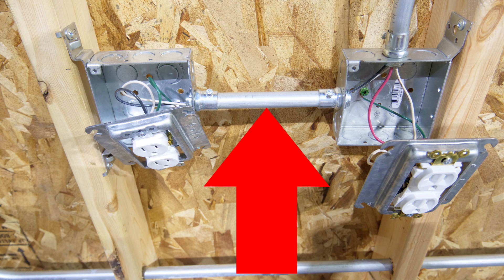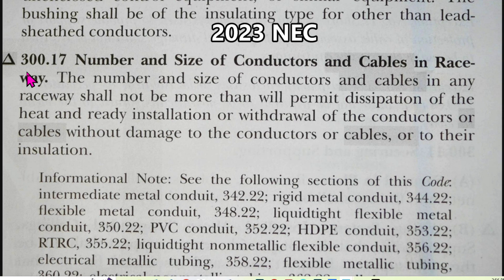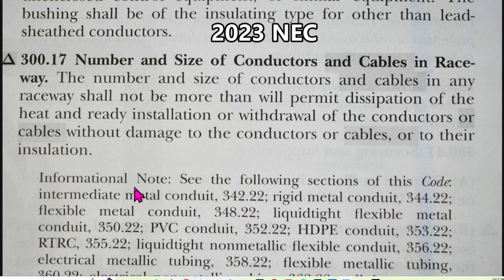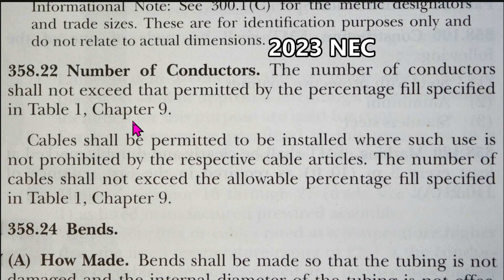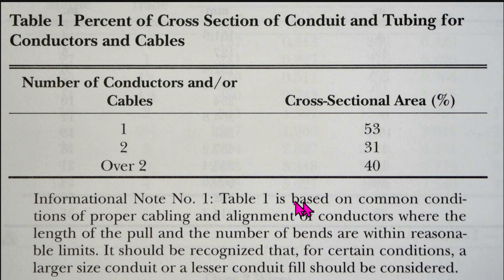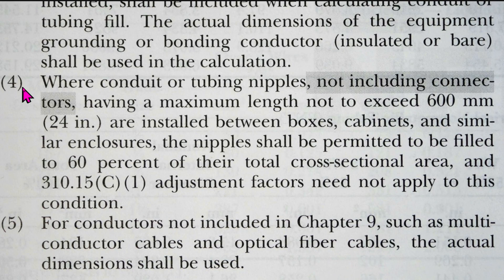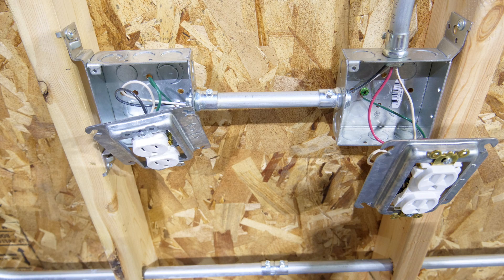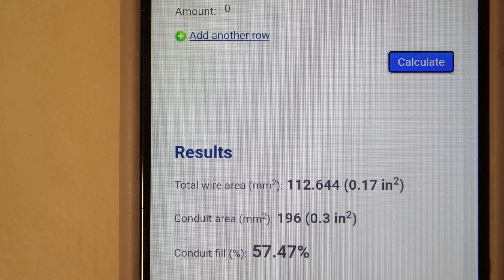What % of Conduit Fill is Allowed for this Conduit? 2023 NEC 300.17, 358.22 and Chapter 9 Table 1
Sigma Electric ProConnex 43382 Rigid Insulated Metallic Grounding Bushing with Lay-in Lug 3/4-Inch, 1-Pack: Amazon

Sigma Electric ProConnex 43386 Rigid Insulated Metallic Grounding Bushing with Lay-in Lug 2-Inch, 1-Pack: Amazon

Bridgeport SGB-387CL Die Cast Zinc Insulated Grounding Split Bushing 2-1/2 Inch Mighty-Rit: Amazon

1" Ground Bushing/Bond Bushing, Threaded, malleable, Insulated: Amazon: 1" Ground Bushing/Bond Bushing, Threaded, malleable, Insulated: Amazon

OhLectric OL-38707 High-Conductivity Ground Pipe Clamp - Made of Copper Alloy - Connecting Grounding Electrodes to Water Pipes Clamp - Non-Direct Burial Pipe Clamp - ½ Inch - 1 inch Pipe Range: Amazon